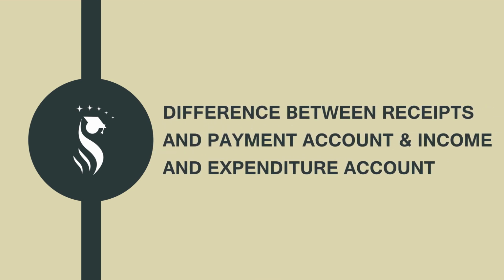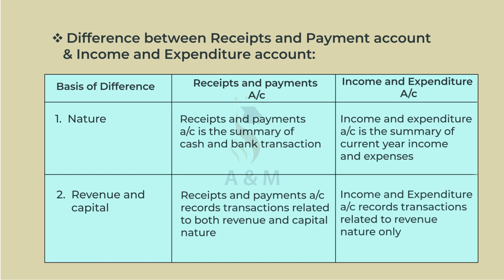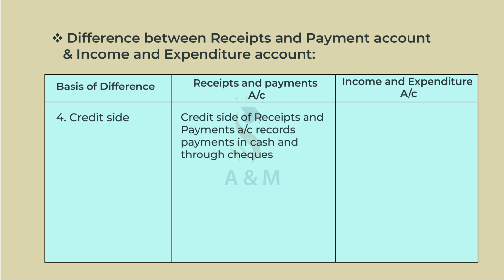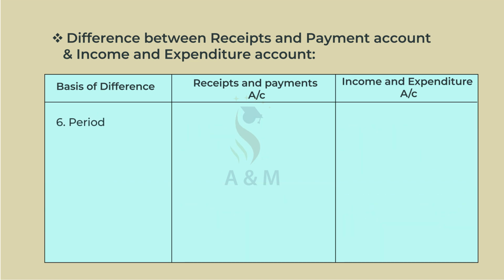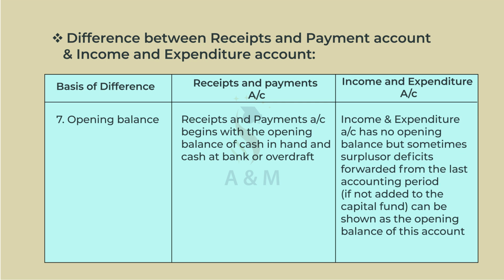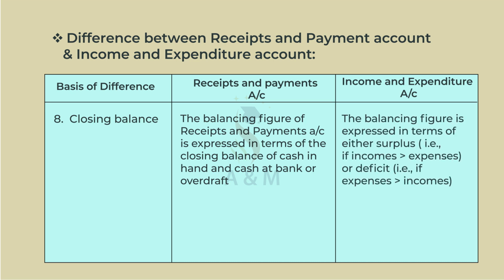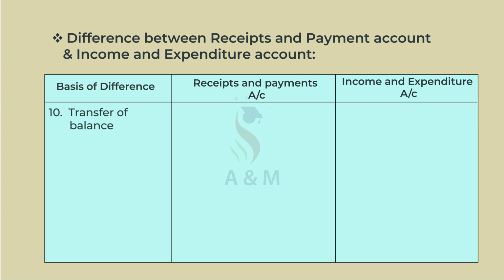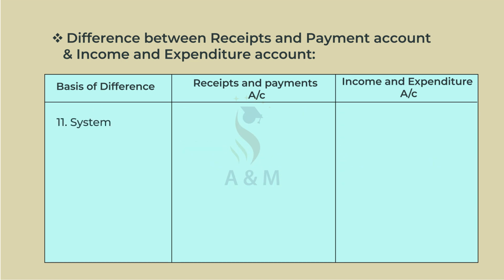Receipts & Payments Account | Income & Expenditure Account | Finance & Accounting | eLearning Video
Learners will study in detail the differences between Receipts and Payments account & Income and Expenditure account on the basis of various factors.